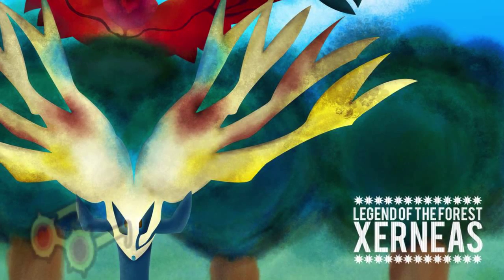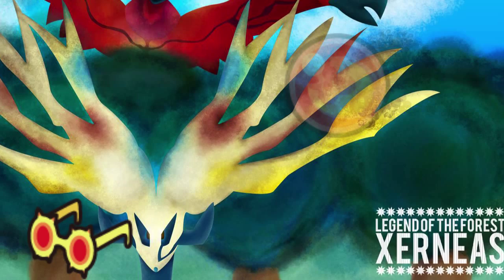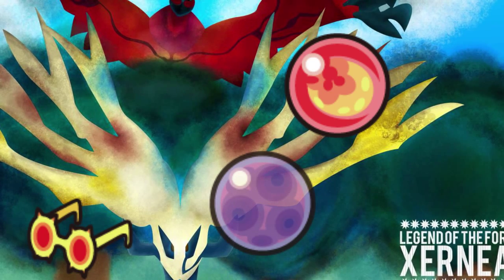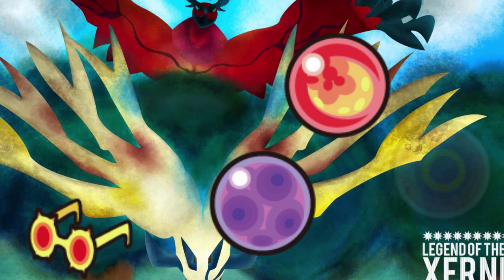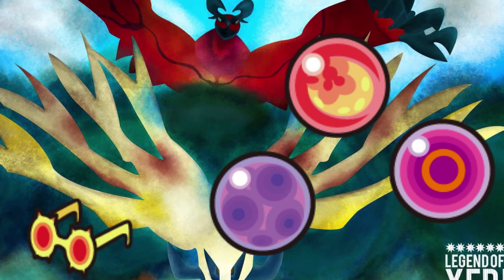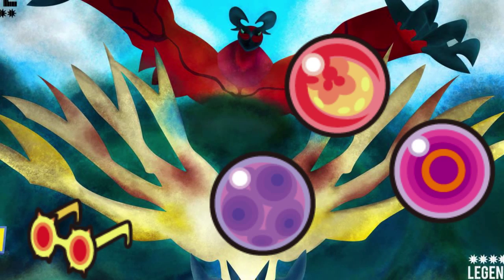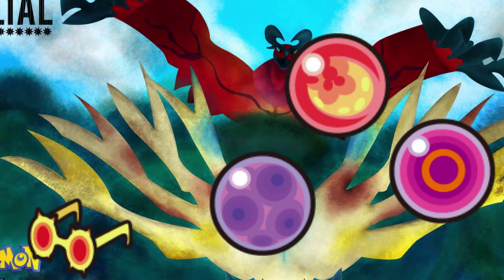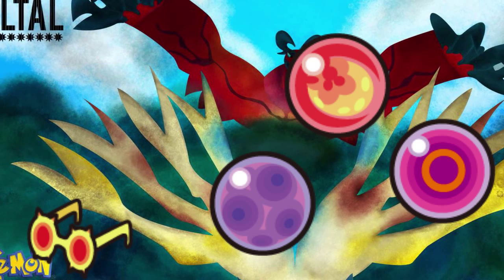Pokémon X and Y Held Items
There is no way this is going to be added in the new games but i just like the idea so I wanted to share this with you guys! don't forget to hit that like button and subscribe for more video's !